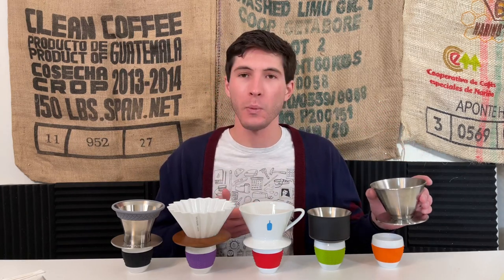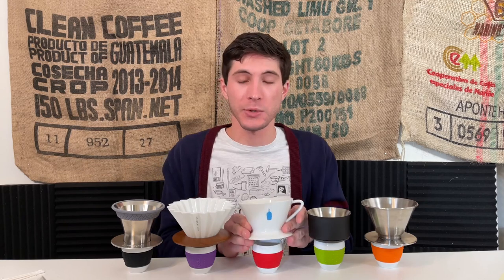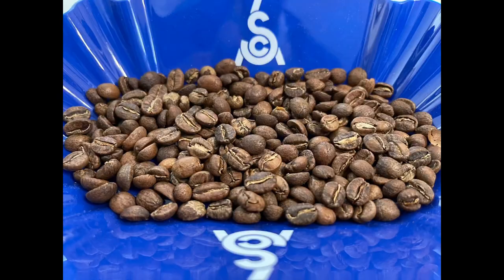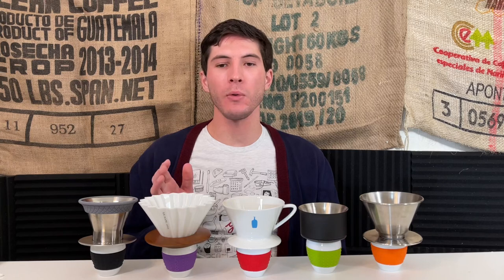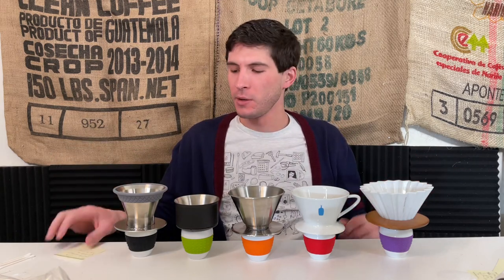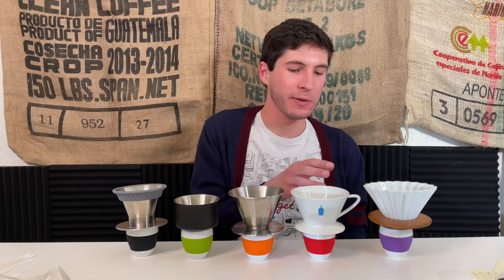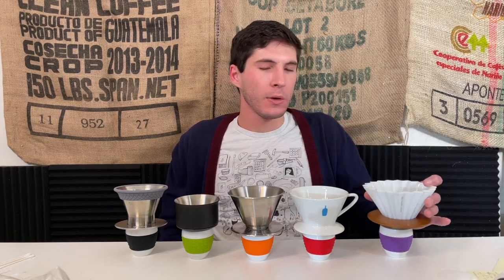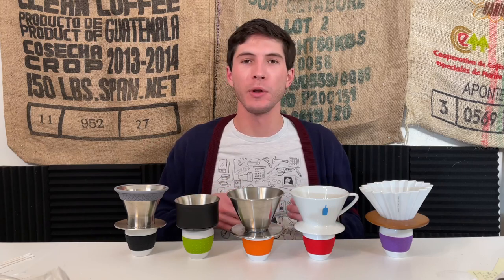One Grind Size, Five Drippers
How do five drippers make coffee with an identical grind, dose, and pouring pattern?

- December Dripper
- Blue Bottle Dripper
- Origami Dripper
- Espro Bloom
- Fellow Stagg X